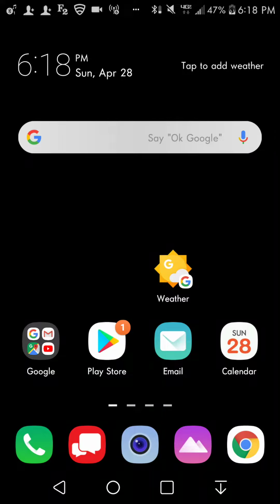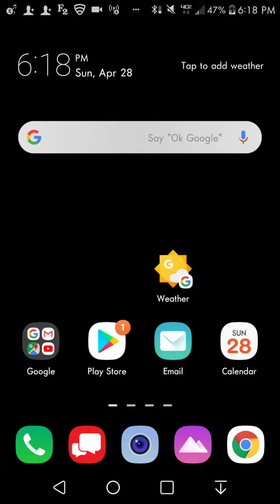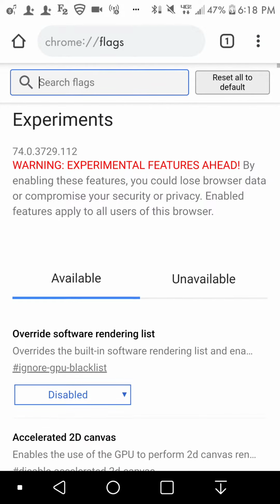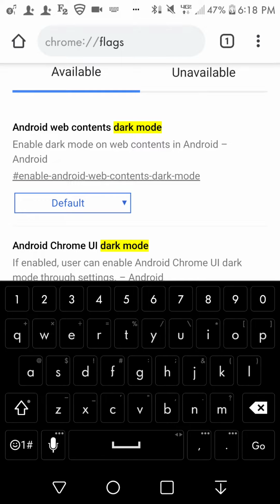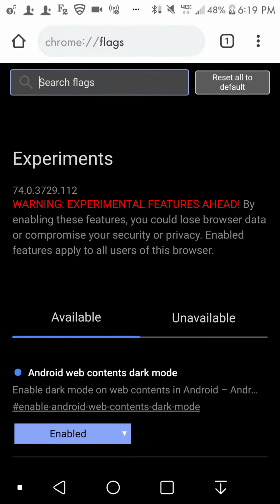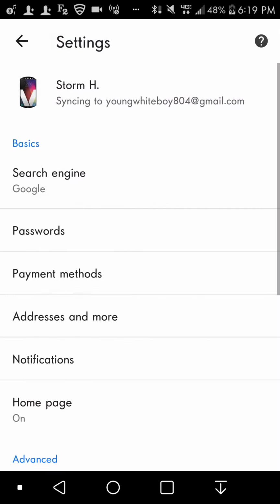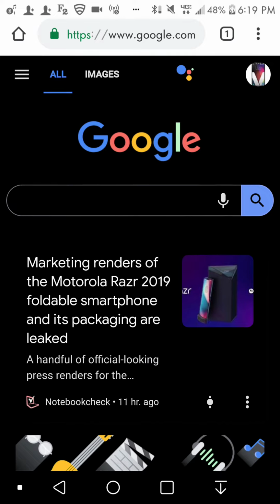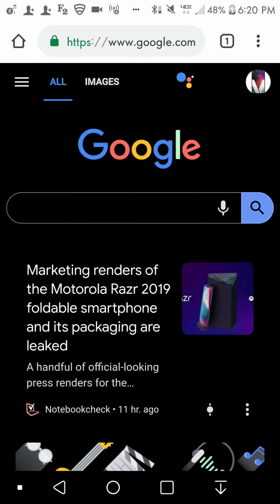TUTORIAL: Get Dark Mode for Google Chrome on Android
- Launch Google Chrome
- Type chrome://flags in the search bar
- Search "Dark Mode"
- "Enable" Android Chrome UI Dark Mode
- "Enable" Android Web Contents Dark Mode
- Relaunch Google Chrome